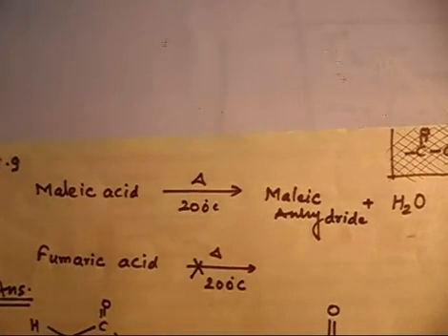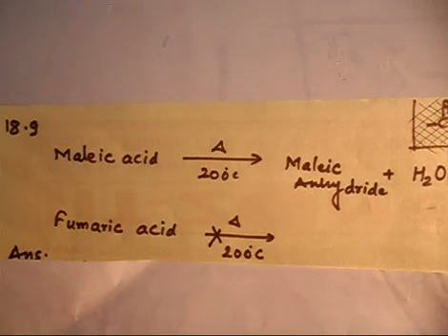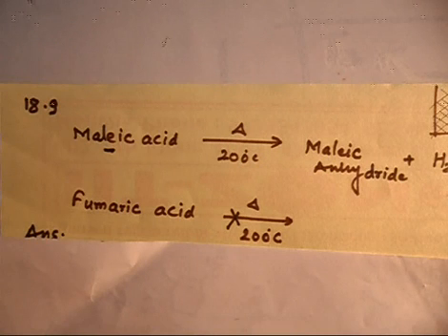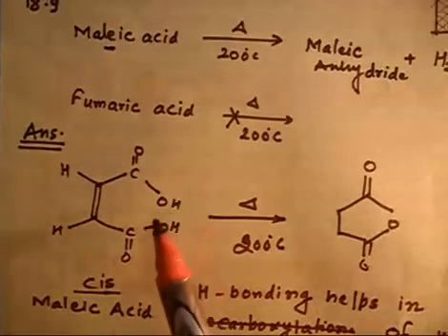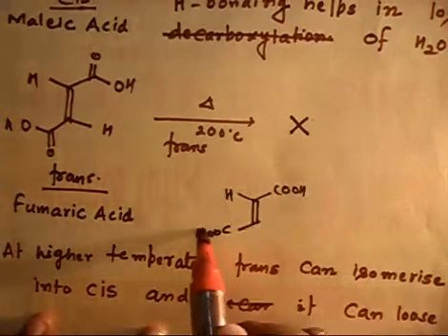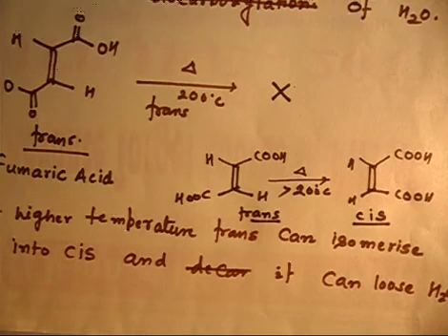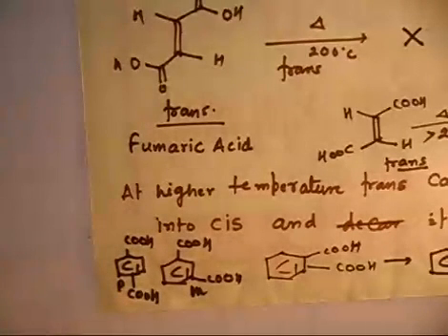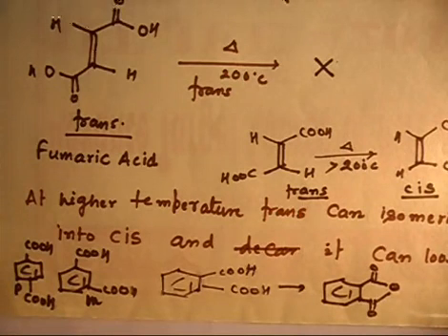Organic Chemistry -Acid-Anhydride formation from cis and trans acid -problem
Cis acid can easily dehydrate to form anhydride.